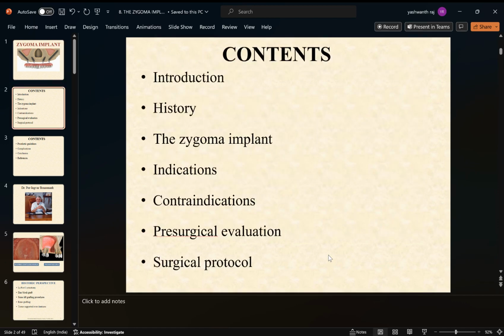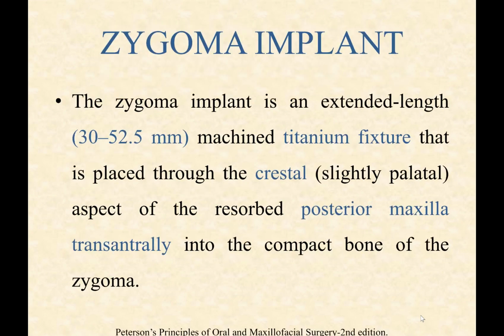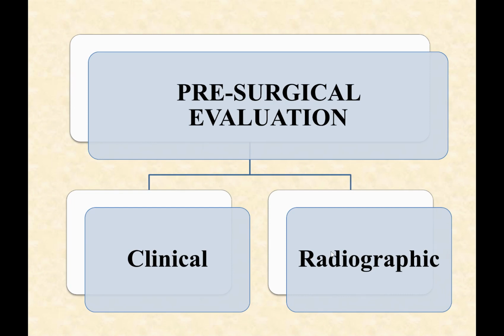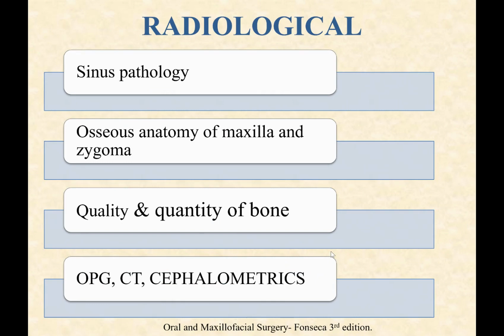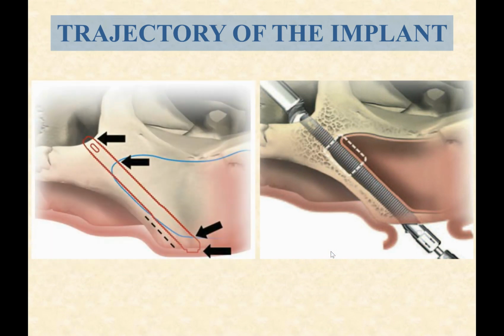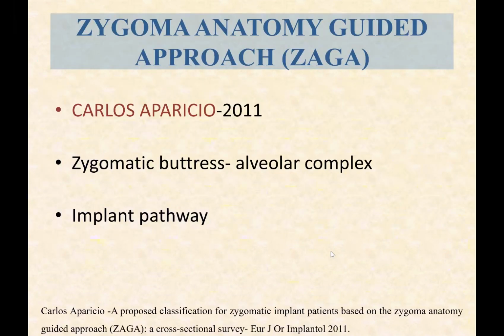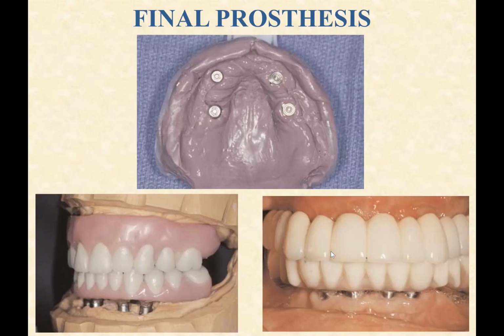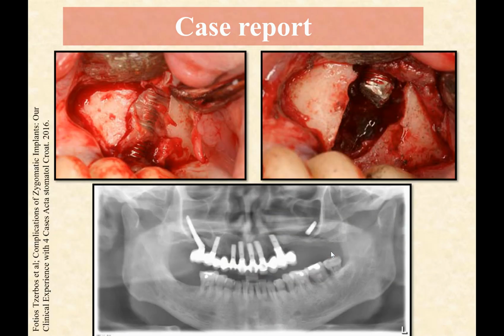Zygomatic Implants A Comprehensive Overview || DR. YASHWANTH